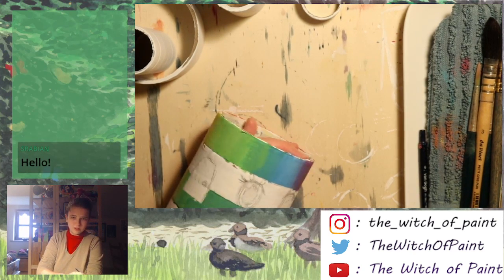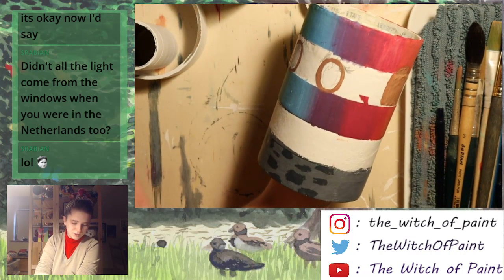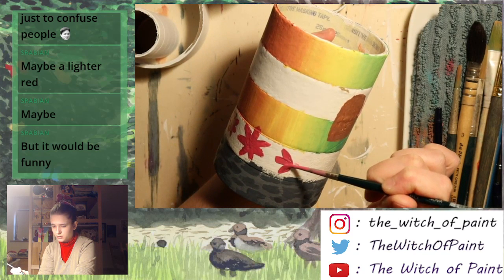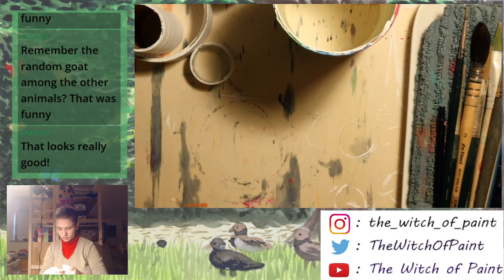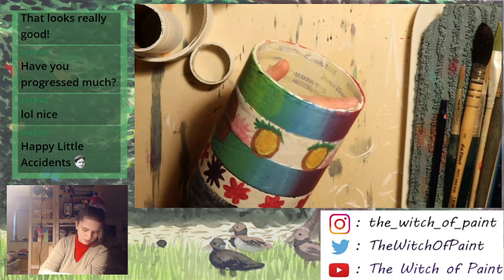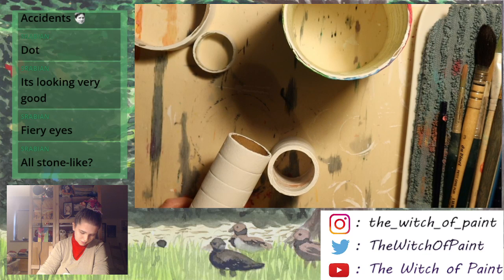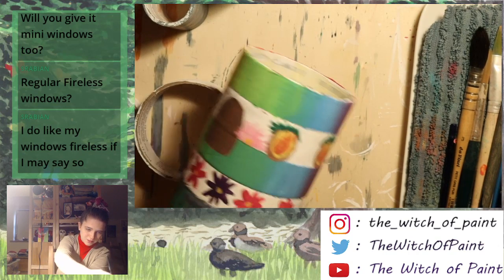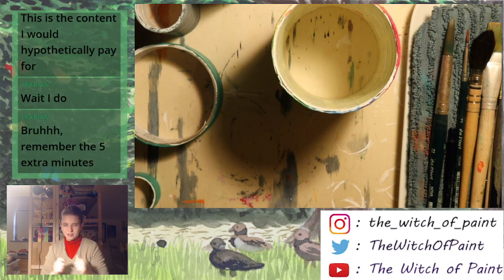Building a taperoll fairy house (part 4)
We added the first little details to the fairy lighthhouse! I honestly love how nice it is starting to look! Can't wait to continue this one!!

I also stream regularly on twitch! During Inktober I'm online EVERY DAY! Hope to see you all there!